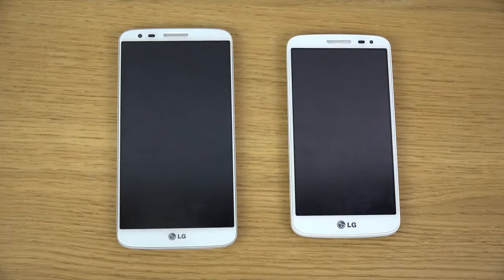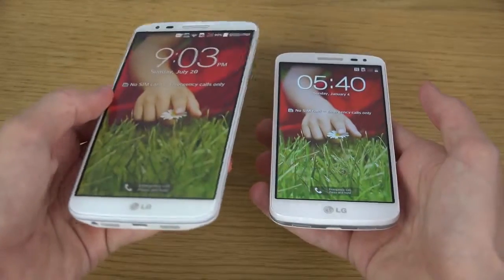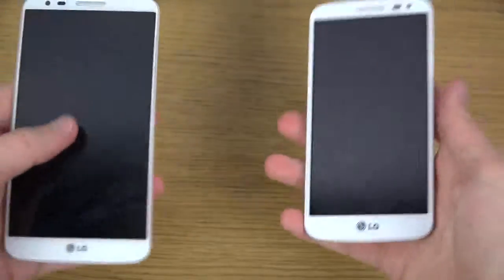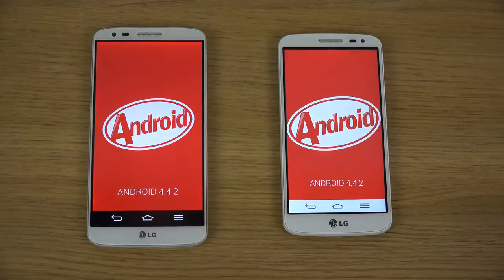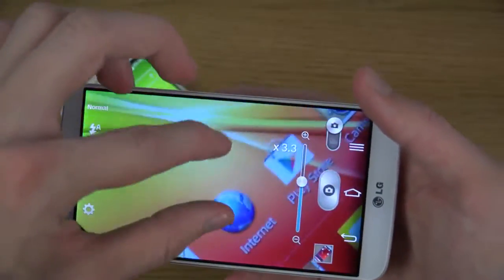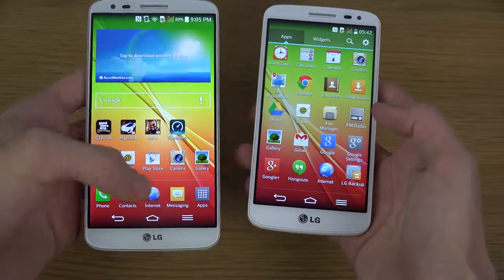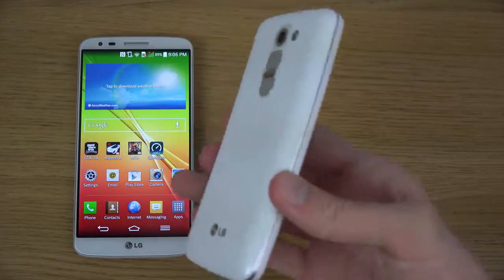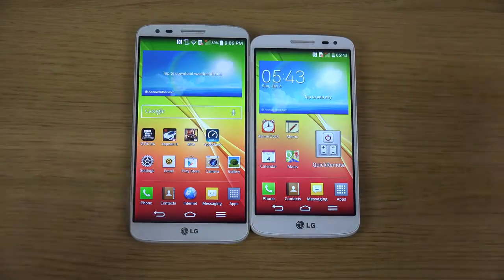LG G2 vs LG G2 Mini Review 4K